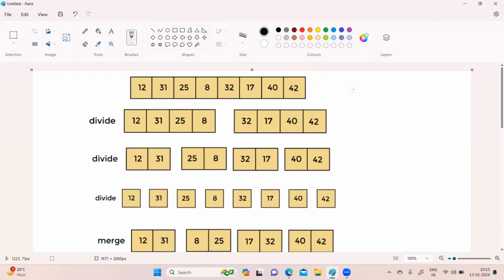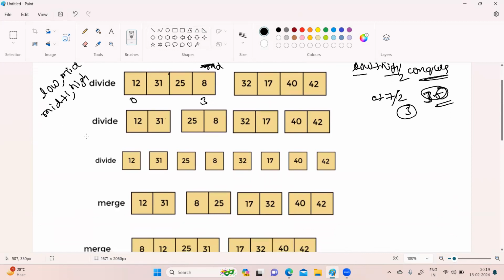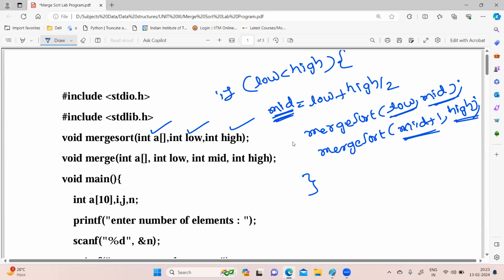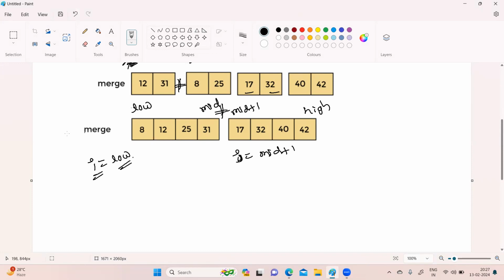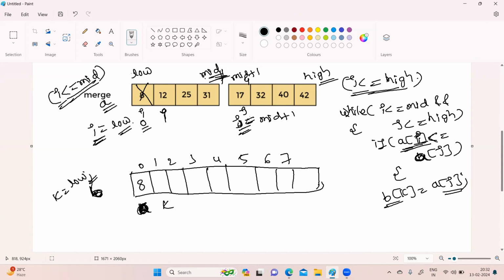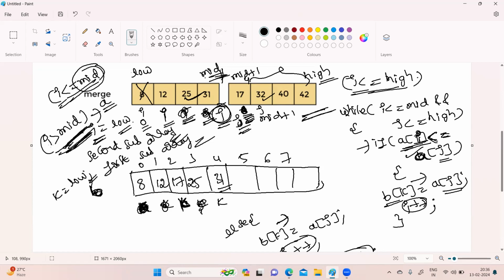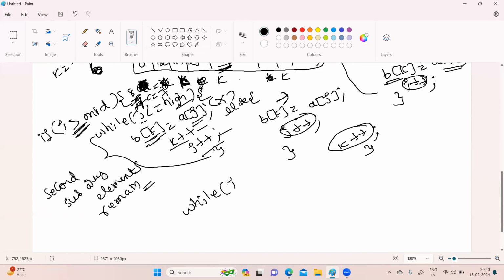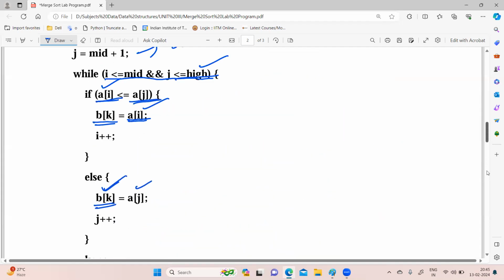Merge Sort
Merge Sort @AnandKumarProgrammingWorld